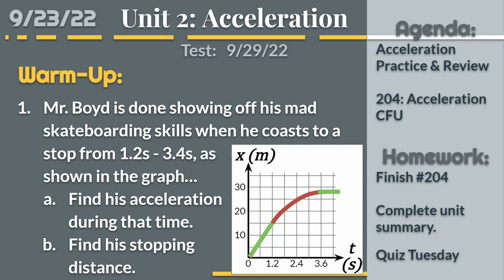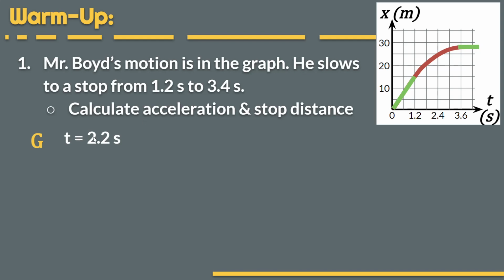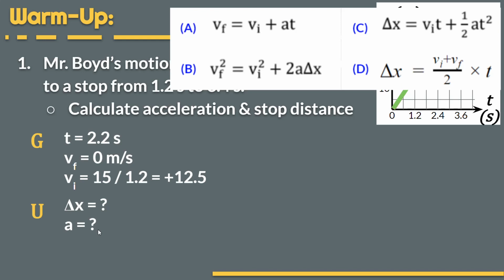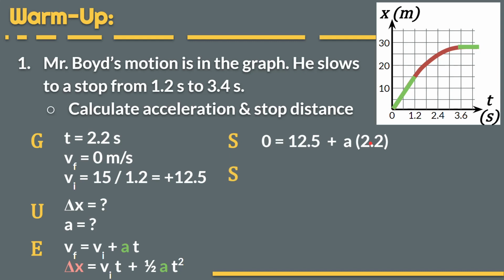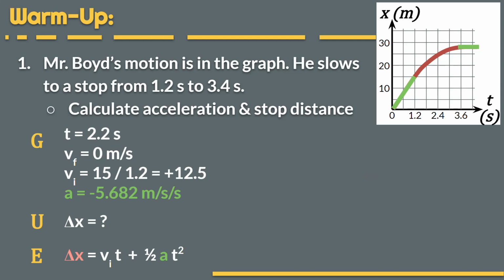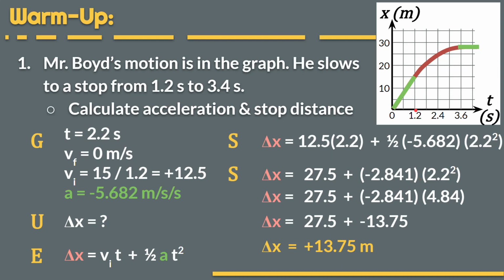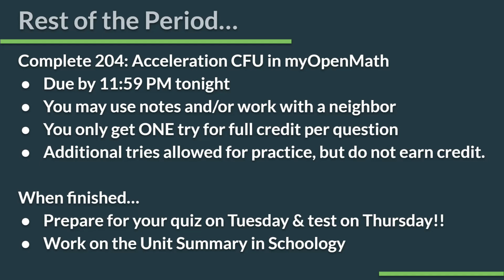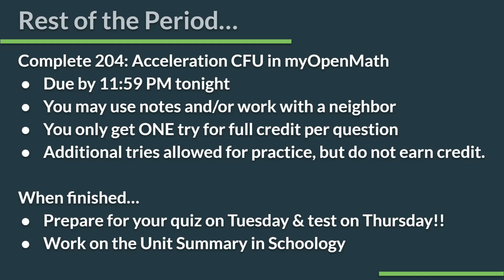22-09-23 - Calc & CFU